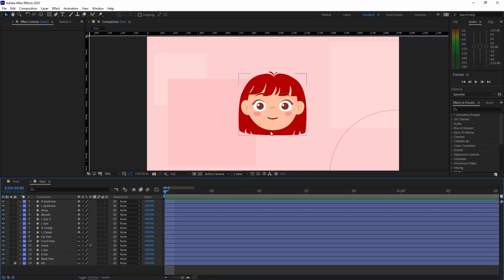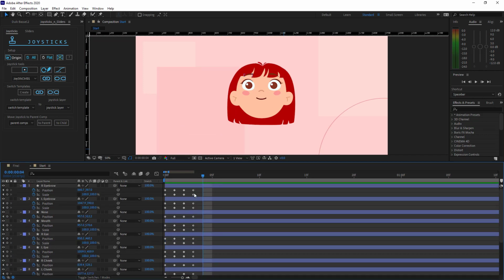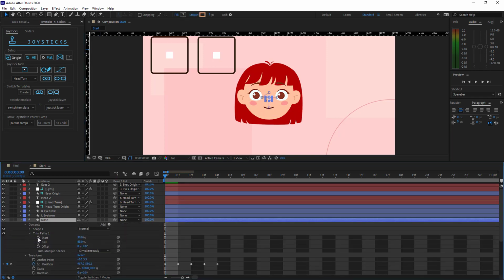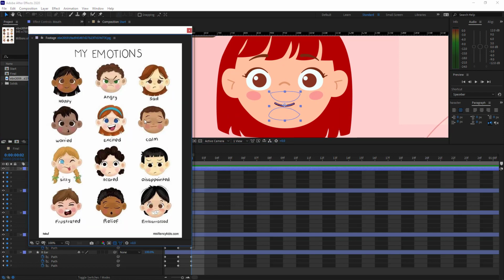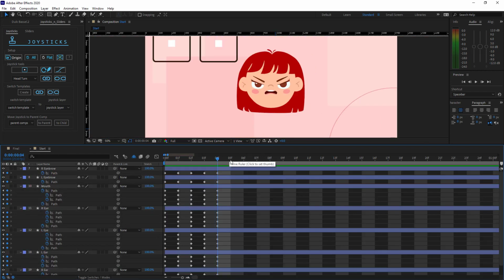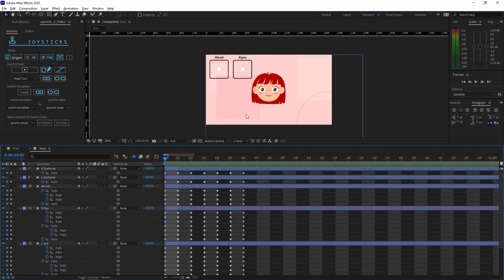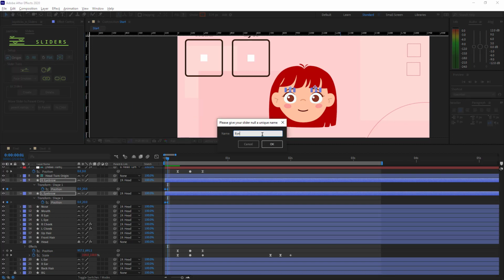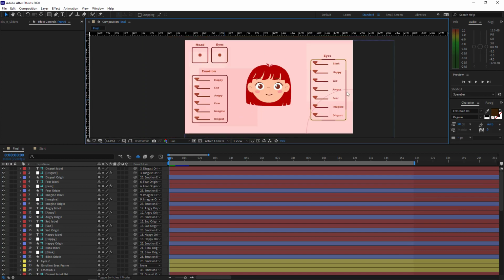Head Rig and Facial Animation | Joysticks 'n Sliders Tutorial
Explore the world of head rigging and facial animation with my comprehensive tutorial in Adobe After Effects. this After Effects tutorials focus on motion graphics and character animation, teaching you the art of rigging characters' Head and bringing them to life through expressive facial animations. Learn step-by-step techniques for rigging characters with joysticks and sliders in After Effects, enabling you to create dynamic and realistic facial animations. Whether you're interested in After Effects tutorials, motion graphics tutorials, rigging characters in After Effects, or character animation in After Effects, this tutorial provides valuable knowledge and insights to enhance your skills in creating captivating animations.

00:00 - Intro
01:16 - Layers Of The Head
02:46 - Creating 5 Head Poses
07:37 - Rigging the Head
09:10 - Changing The Joystick Look
09:40 - Rigging The Pupils
12:18 - Creating Face Emotions
13:49 - Blink
16:14 - Excitement
17:39 - Sadness
19:45 - Angry
22:32 - Imagining
23:45 - Fearing
27:15 - Creating Sliders
28:51 - Animating The Head